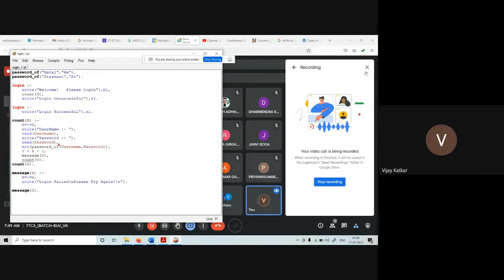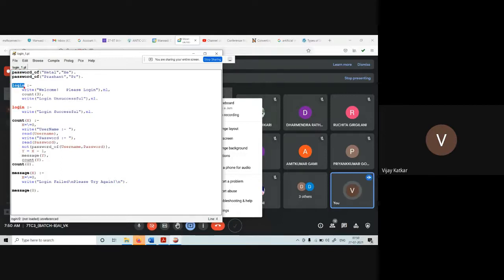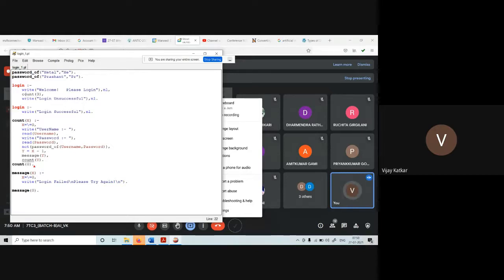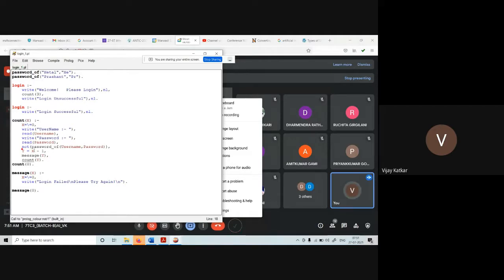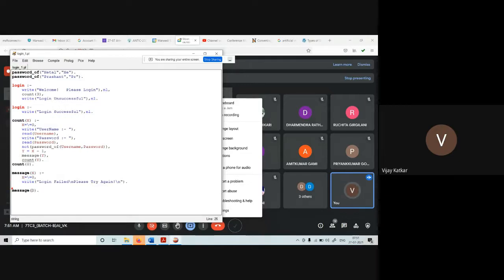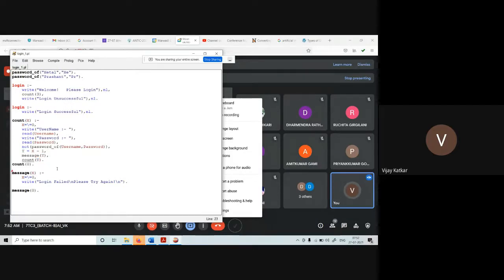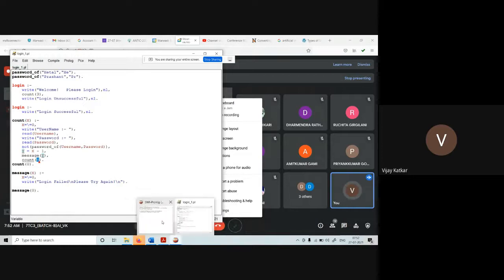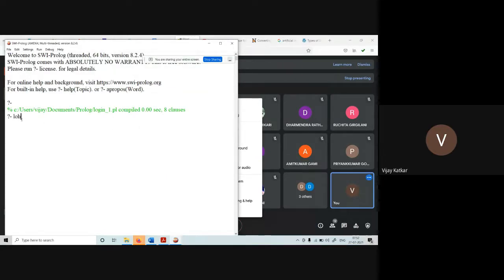7TC3 AI Batch B Lab # 5 VDK 27 07 2021